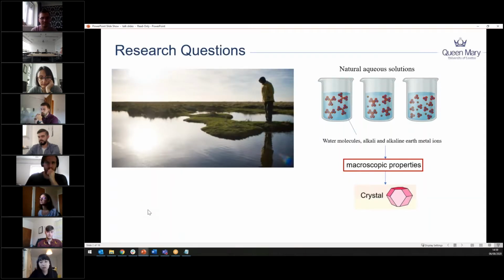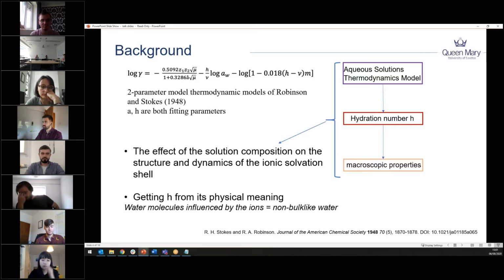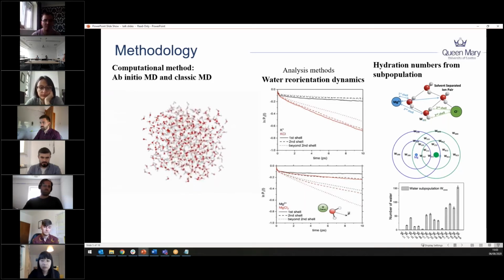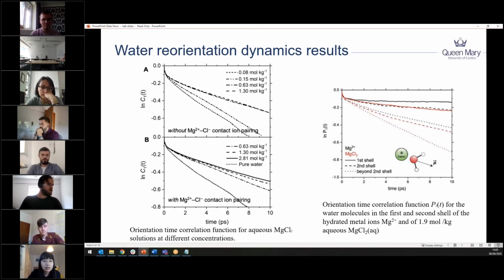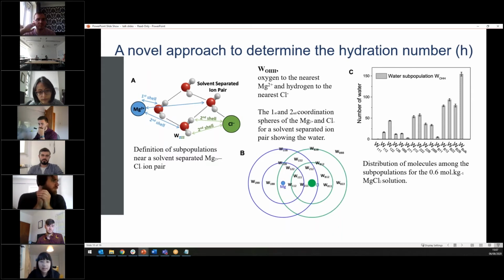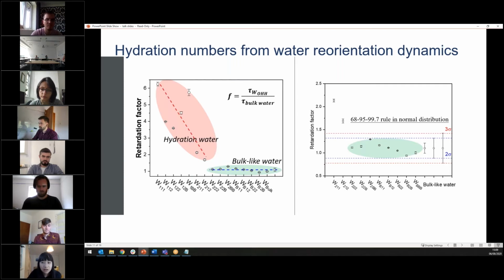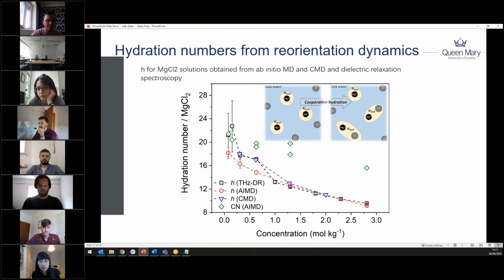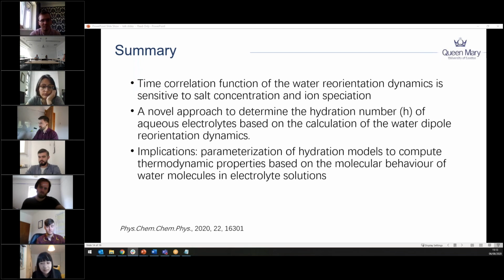Xiangwen Wang - DFT-Based molecular dynamics studies of electrolyte solutions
Xiangwen Wang from Queen Mary University of London presents at the August Crystal Conversations meeting.

Learn more about this series of online meetings for solid form chemists, crystal engineers and physicists here;